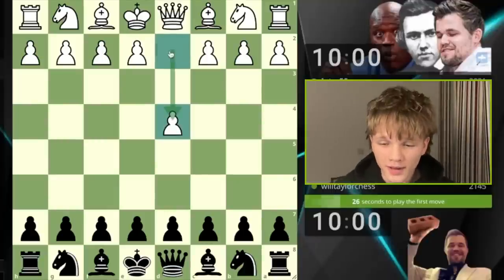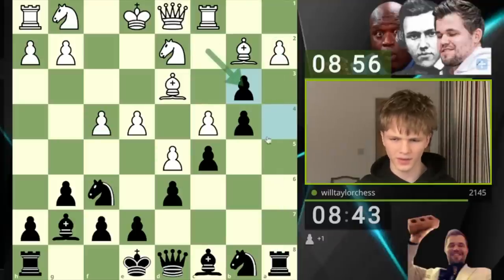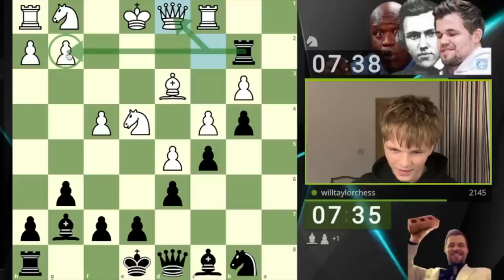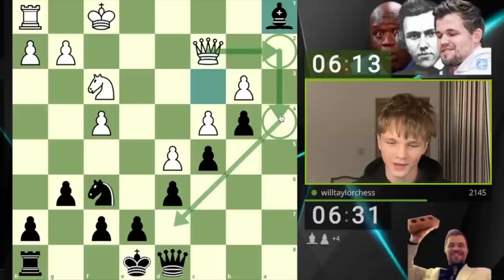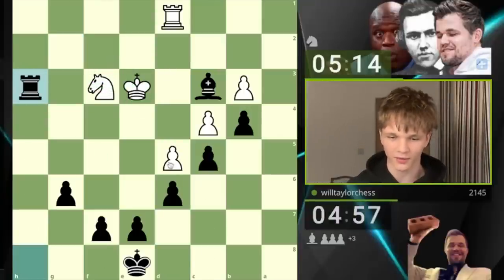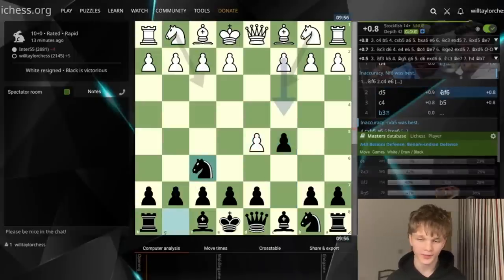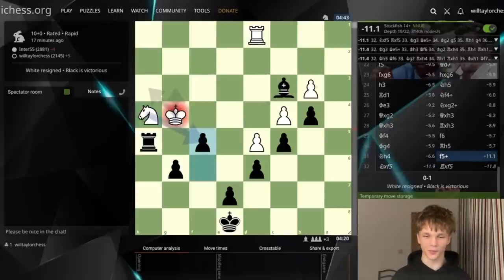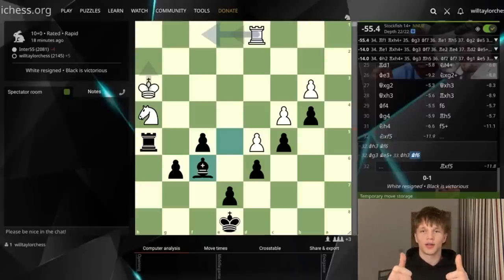The BRUTAL Art Of Infiltration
Hopefully you learned from this flank/ rook infiltration concept and can employ it in some of your games!! Comment your favourite album down below so I can judge you.